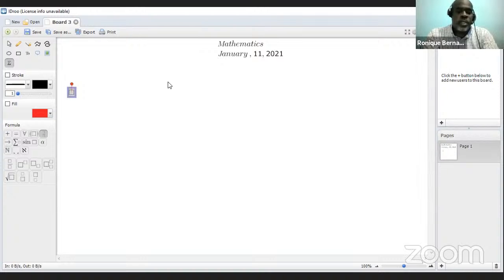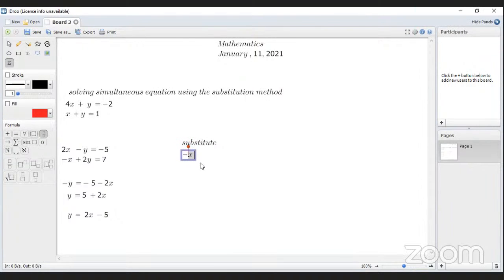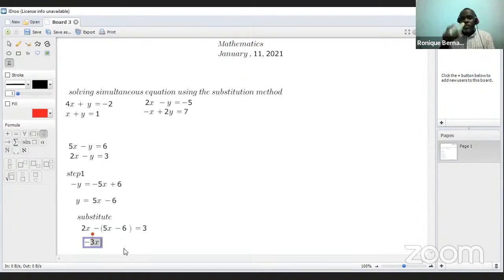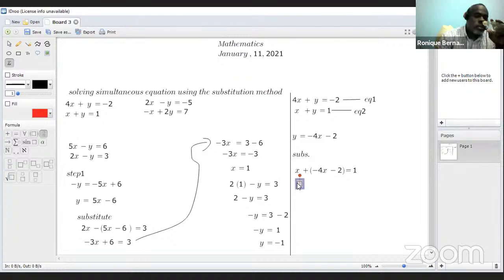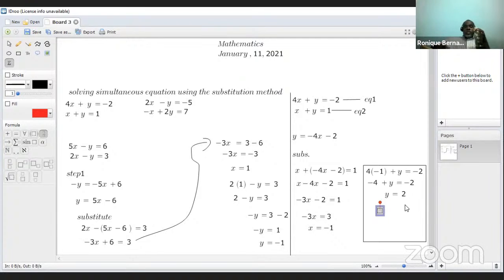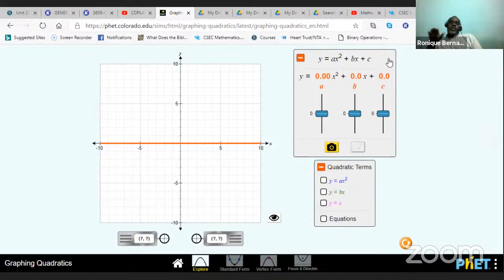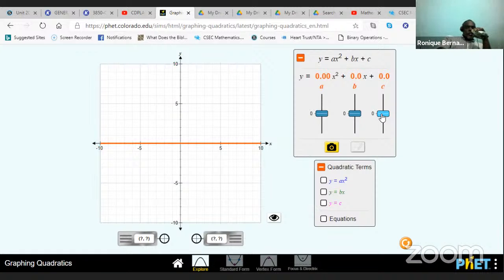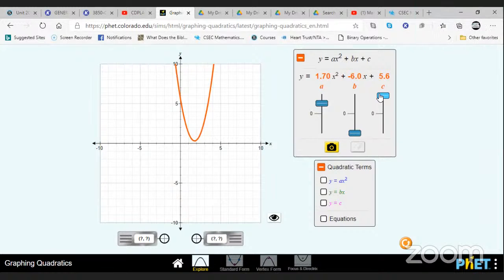Mathematics || C.X.C || C.S.E.C